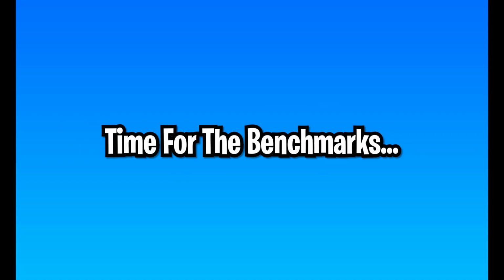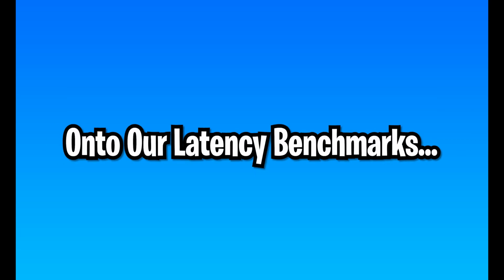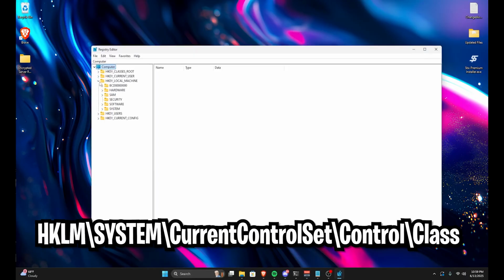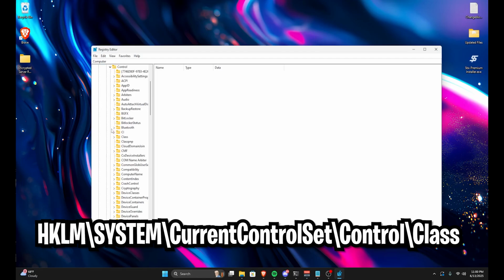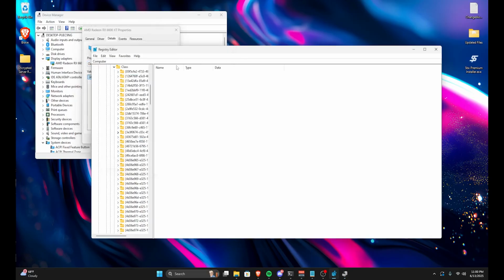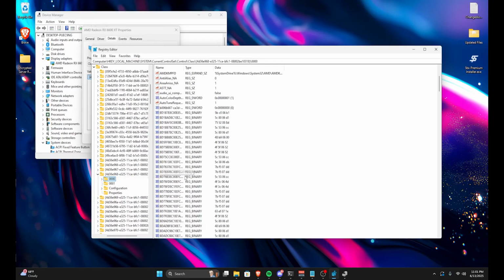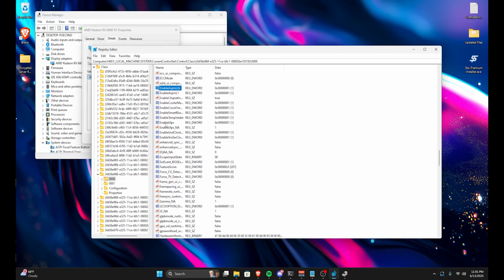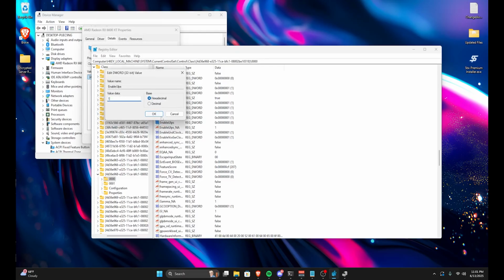Does Disabling ULPS Actually Improve Performance?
In todays video I will be focusing on a setting called ULPS (Ultra Low Power State), and whether this setting is worth disabling or leaving it enabled.

fps boost optimize windows 11 for gaming full pc optimization fortnite pc optimization fortnite fortnite fps boost how to optimize windows 11 for gaming how to get lower ping in fortnite network optimization valorant lower ping marvel rivals fortnite reduce input delay fix input lag reduce your input delay in fortnite input delay pc tweaks fortnite competitive 0 ping fortnite how to get lower latency